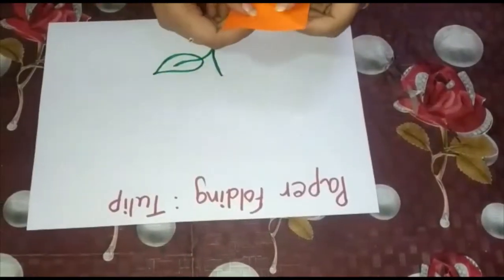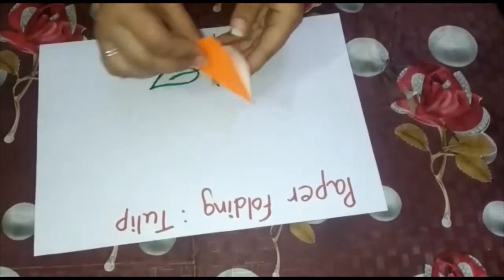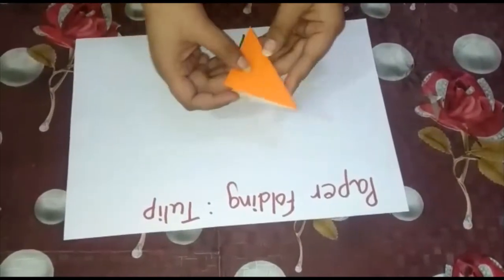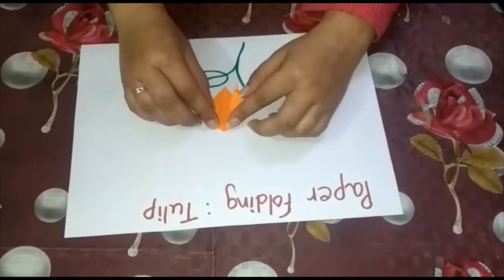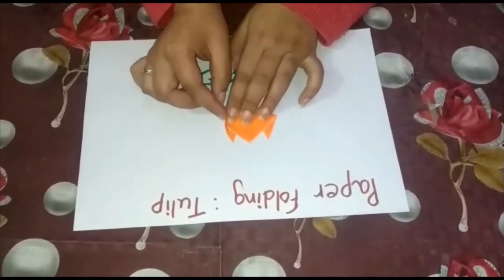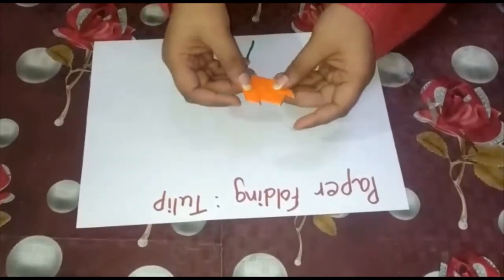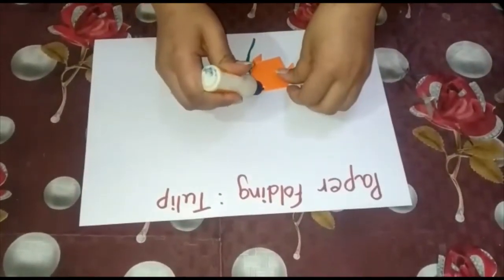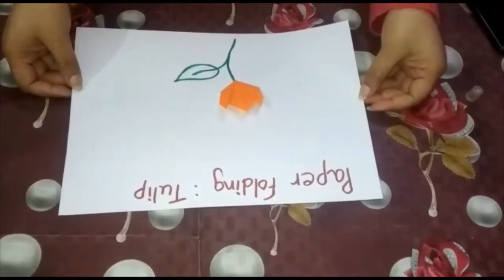Paper Folding Tulip | Class 1st | 6.02.2021.